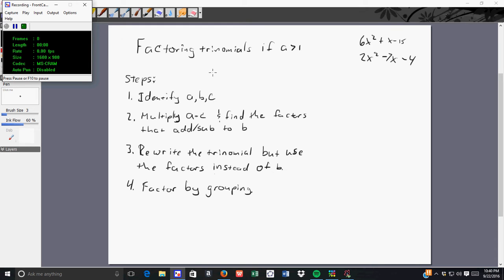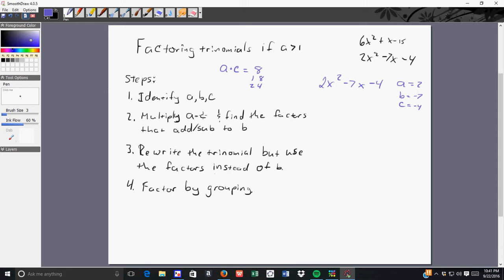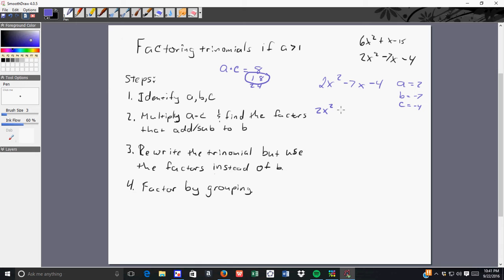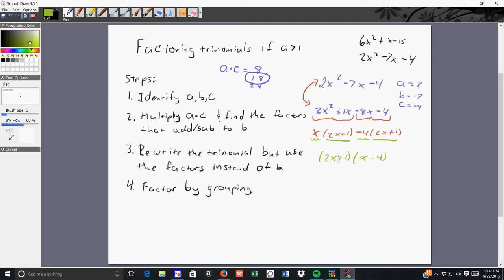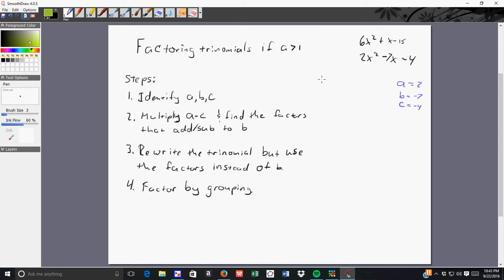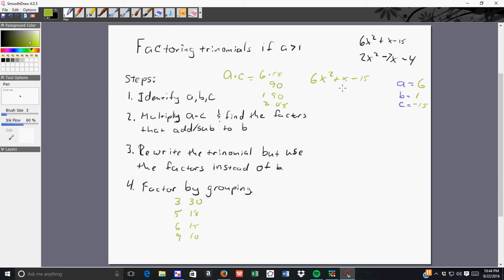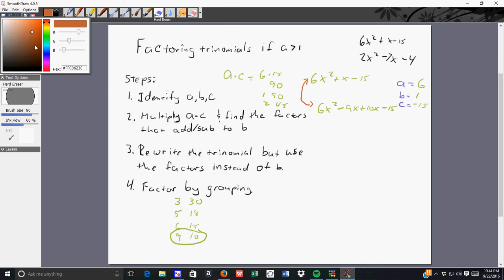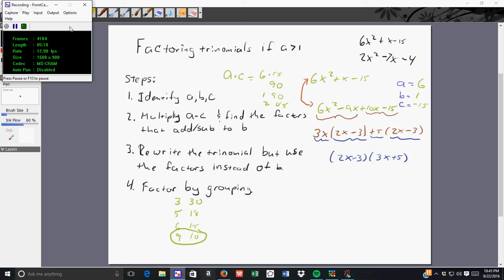Factoring trinomials if a is greater than 1 by grouping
This shows how to factor a trinomial when a is greater than 1 by using grouping.